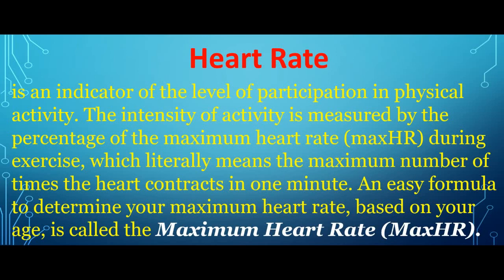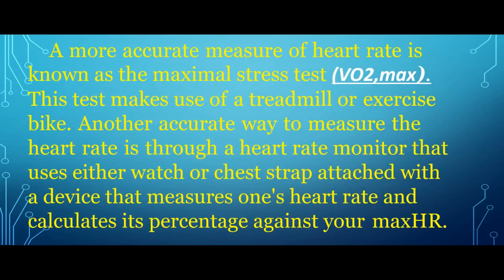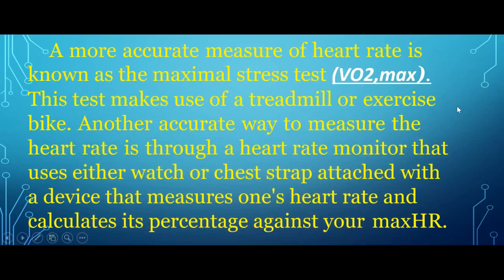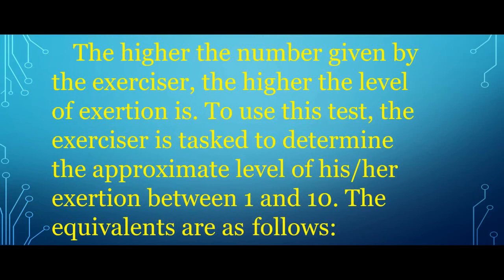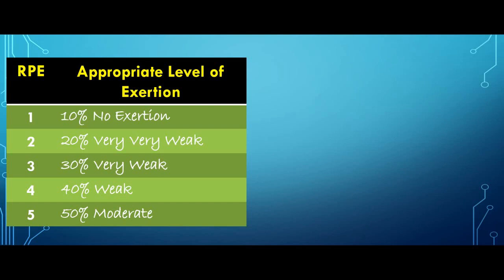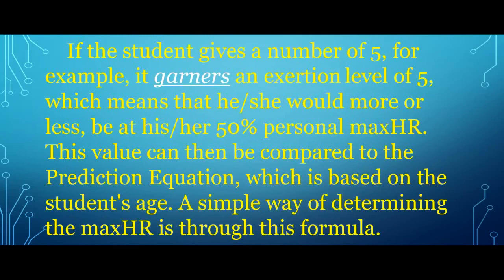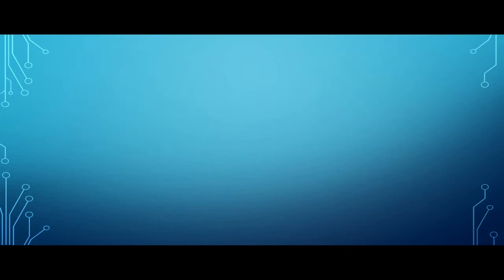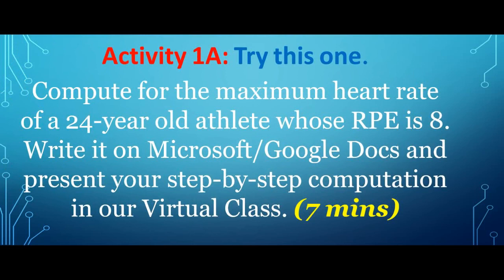PE 10 Q1 Mod 1 Week6 Lesson 3 (Development of Strength Training)